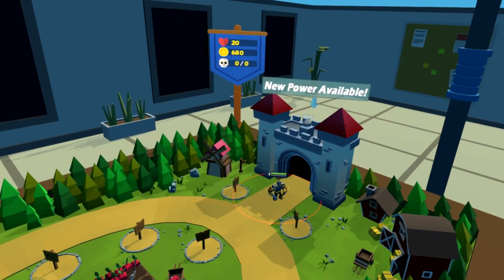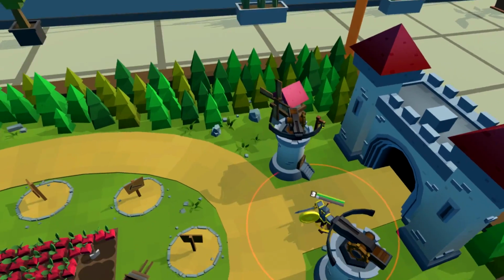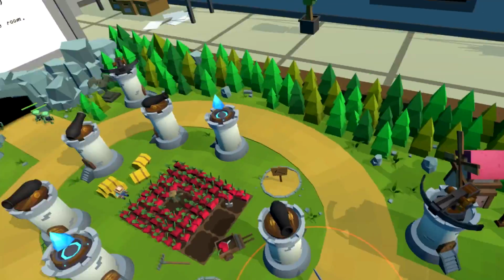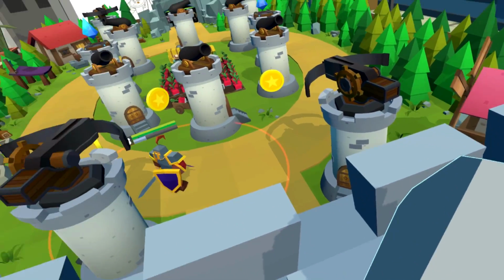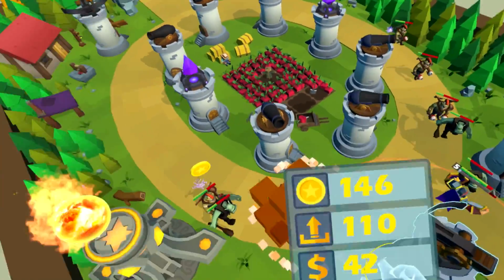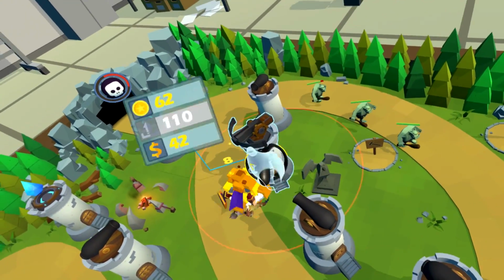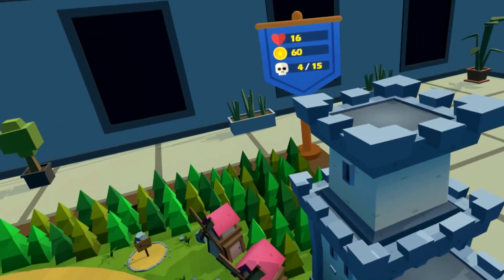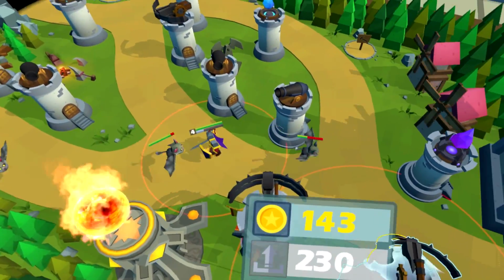DEFENDING OUR CASTLE + KINGDOM in VR! - Castle Must Be Mine Gameplay Part 1 (Oculus Rift + Touch)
(Thank you to Oculus for Sponsoring this video + supporting the channel!)
Welcome to CASTLE MUST BE MINE VR GAMEPLAY. In it, we must DEFEND OUR CASTLE + KINGDOM in VR while many evil enemies try and tear down that which we defend!

What is Castle Must Be Mine VR?

Have you ever simulated war games by using toys? Or have you ever imagined that they could participate in the war games under your command? Right now the VR Technology offer a strong immersive experience make this become more real.
Castle Must Be Mine is a VR tower defense game. Through building the defense tower on the building points, helping the hero to kill the enemies who want to invade your castle, and after killing the enemies, you will earn some money which can be used to build more towers or upgrade towers as well. Meanwhile you need to command your hero and use your special skills to obtain better performance.

Key Features:
Building and upgrading towers with your strategy.
Command your hero to attack enemies and get more experience point to level up.
Over 30 different monsters, including land monsters and fly monsters.
5 fascinating forest-style maps, 4 desert-style maps and 3 Ice field maps .
Use VIVE controller to throw the fireball, tornado and ice ball to anywhere.
Throwing the boulders from the castle wall to hit and block the enemies.
Fire the Cannon on the castle wall to bombard enemies.
Cast spike trap on the path to stab enemies.